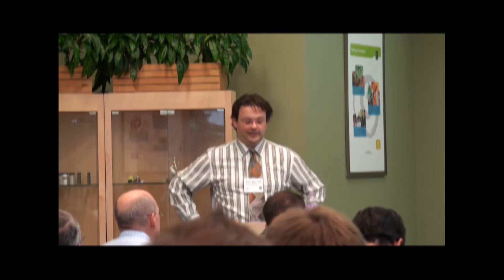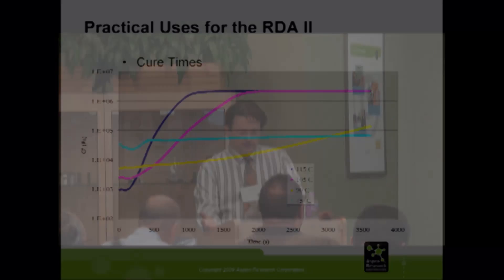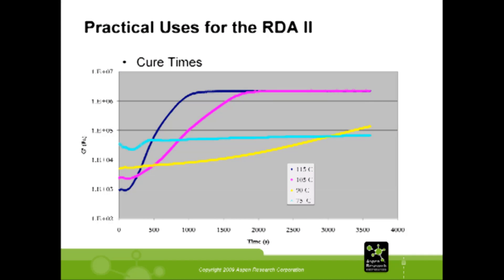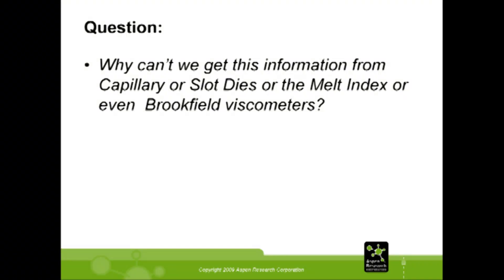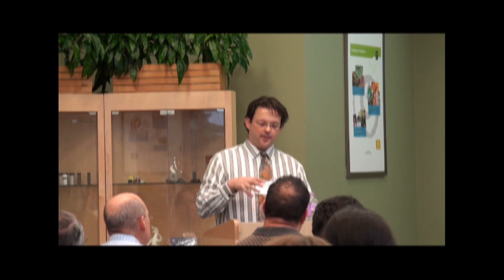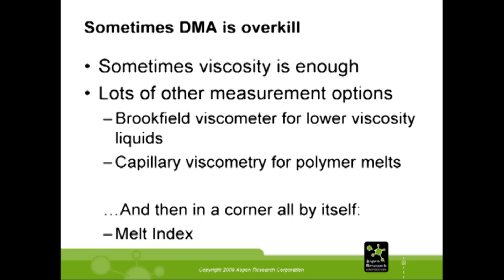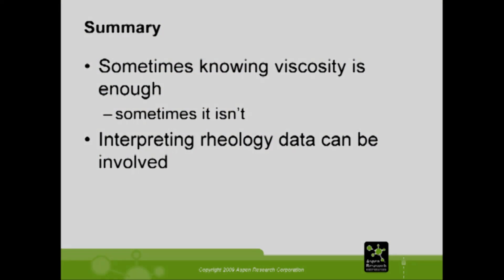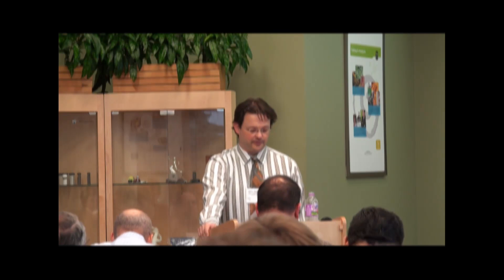Rheology 101 - Part 3 of 3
Rheology measurements and method development programs are one of the
many services Aspen provides its clients, and shares its experiences
through presentations at professional trade associations. This
presentation explores the fundamentals of rheology, how to measure and
interpret the results.